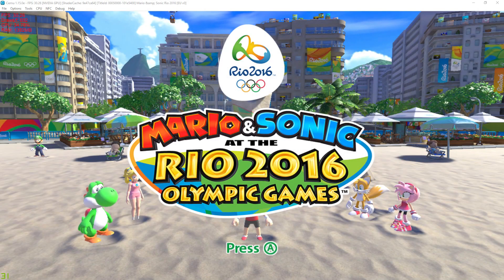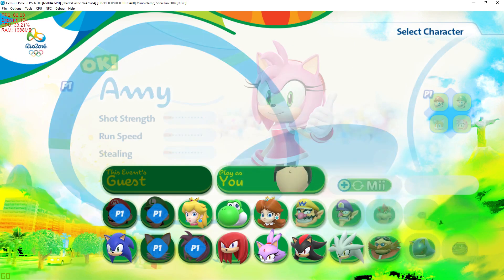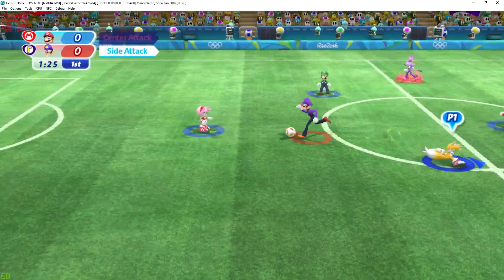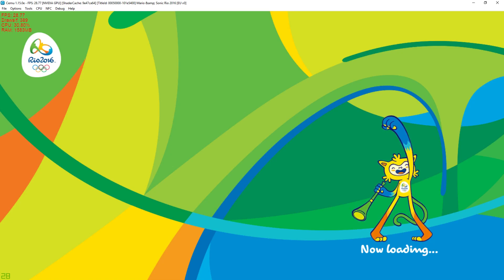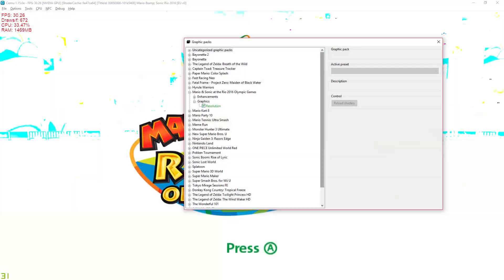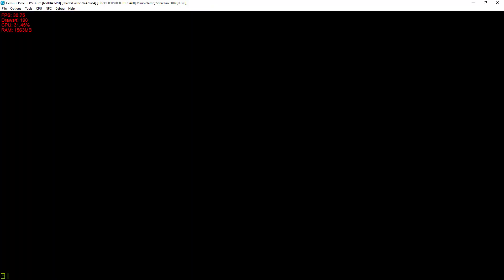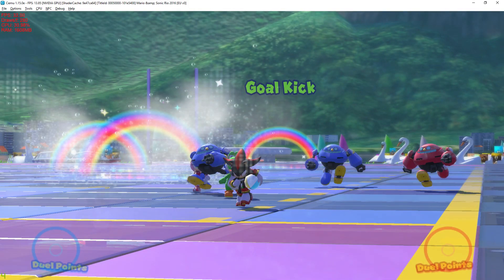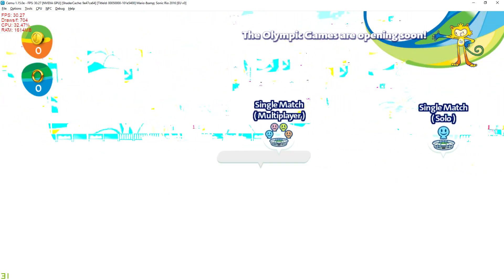Cemu 1.15e | Mario & Sonic at the Rio 2016 Olympic Games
Pros
60fps
no drops without any graphics pack

Cons
MII player has no face
title screen and the HUD world is white when resolution graphic pack is enabled ingame is fine

Settings
Triple core
Gpu accuracy medium

Graphic Packs
first half none
second half 1920x1080 resolution used

About Cemu
Highly experimental software to emulate Wii U applications on PC

My spec:
GPU: RTX 2080 Ti
CPU: Intelt(R) Core(TM) i7-7800X CPU @ 3.50GHz
Memory: 32 GB RAM (31.71 GB RAM usable)
Operating system: Microsoft Windows 10 Home